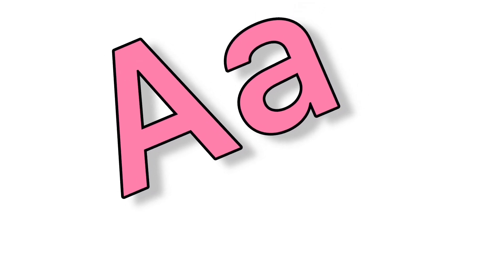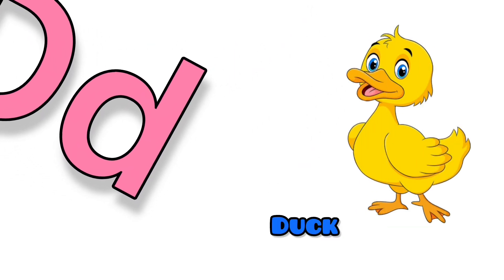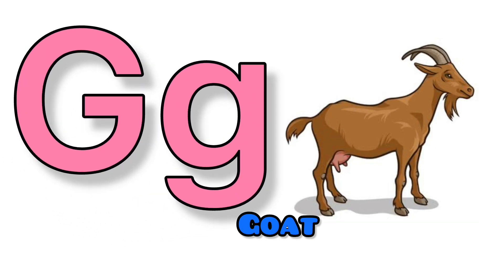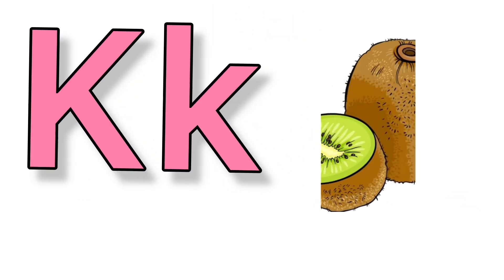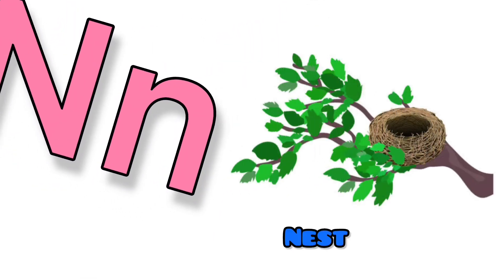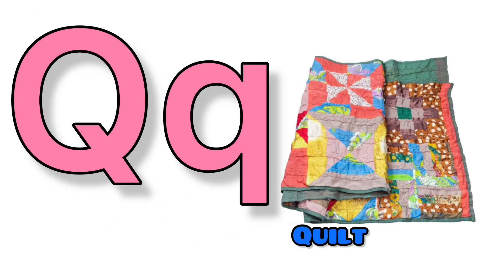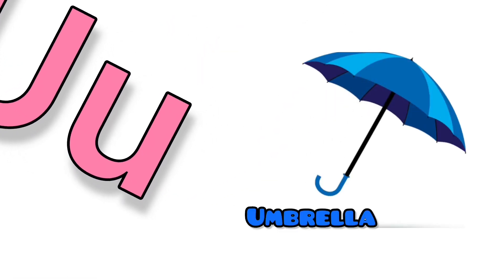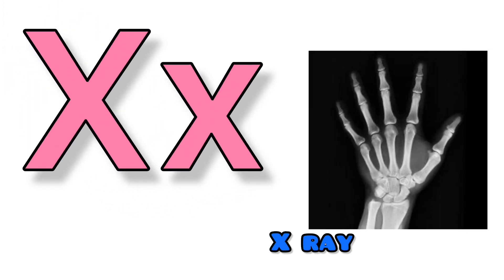English alphabet a to z | ABC preschool Book learning a for apple | ABCDE